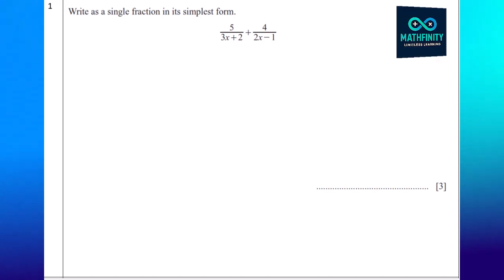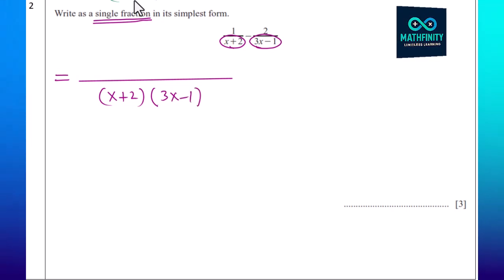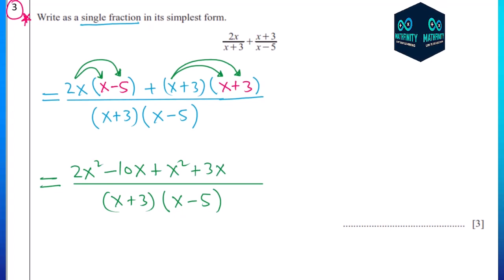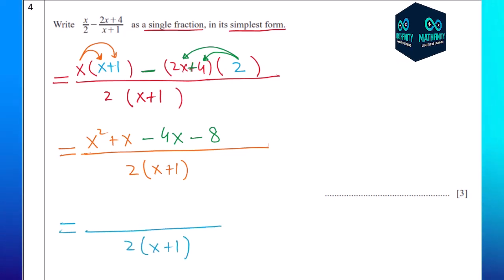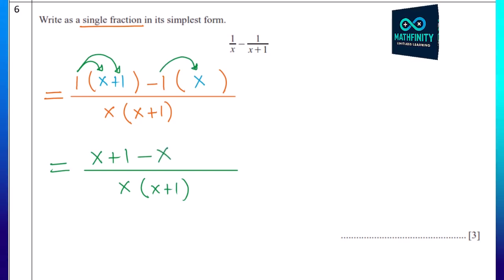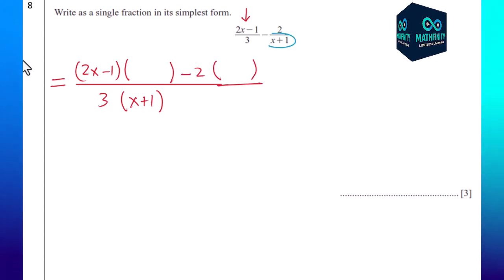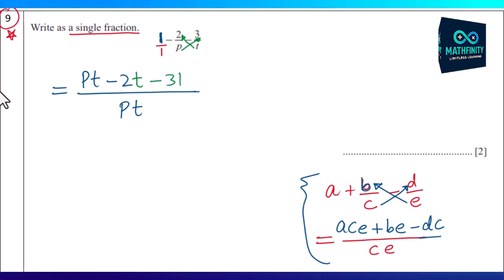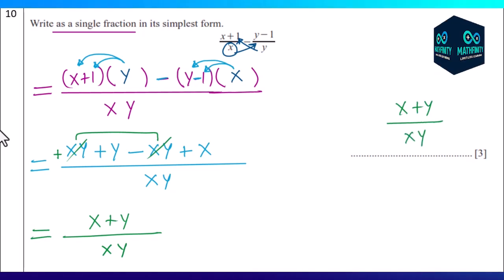Algebraic Fractions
Write as a single fraction in simplest form.
Combine fractions into one in simplest form.